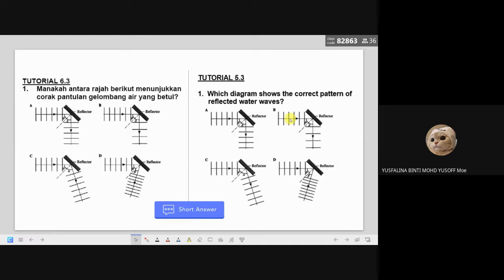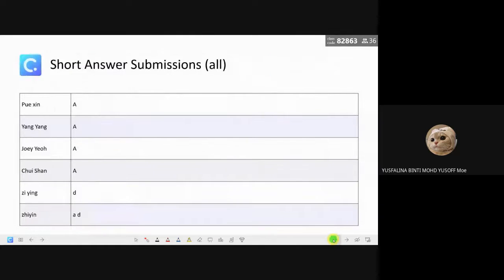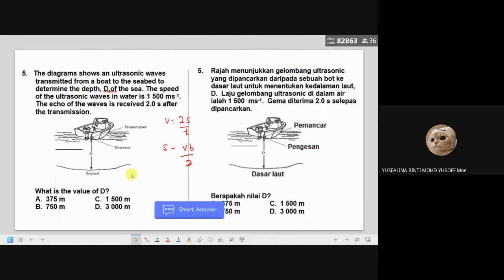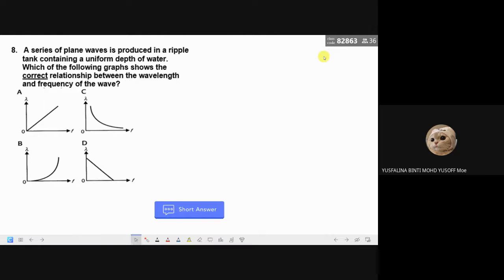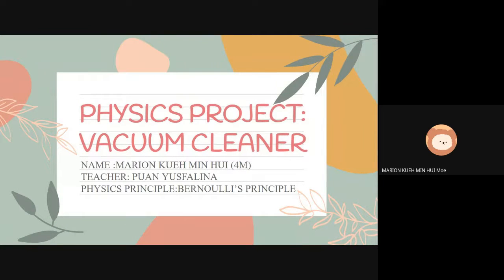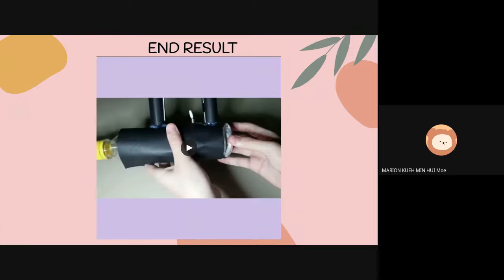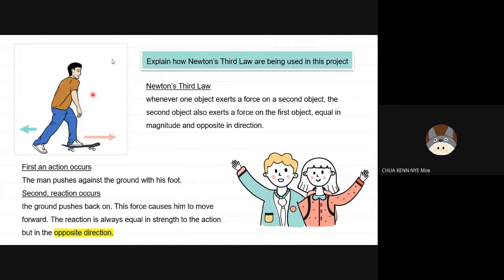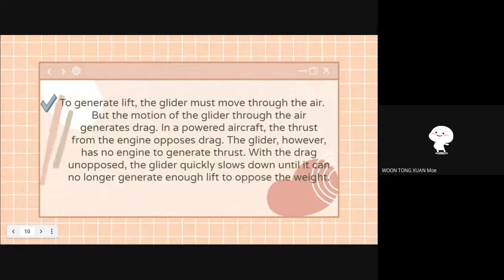PHYSIC 4M REFLECTION OF WAVE AND PRESENTATION(2)